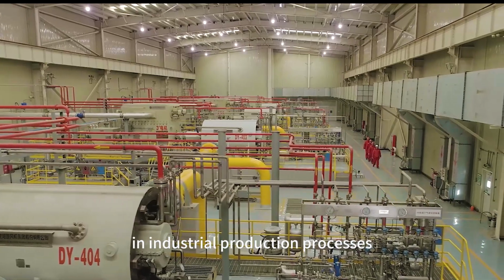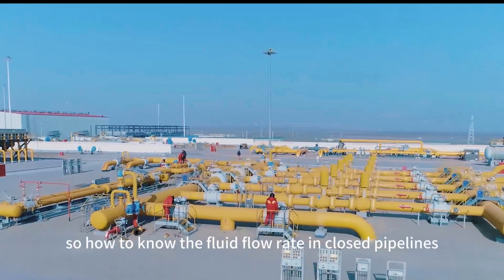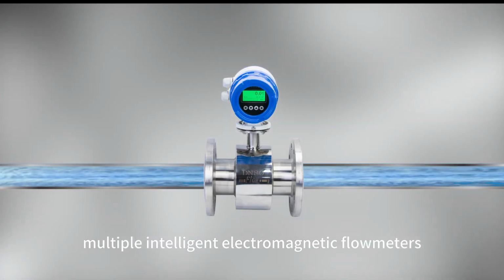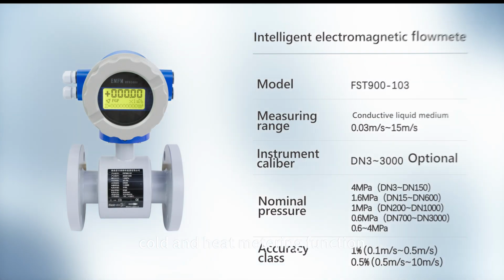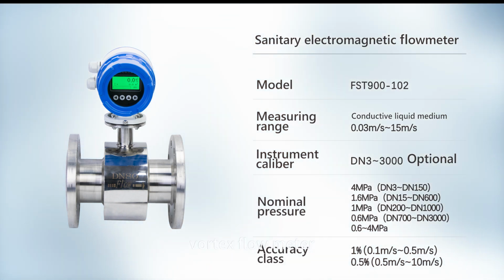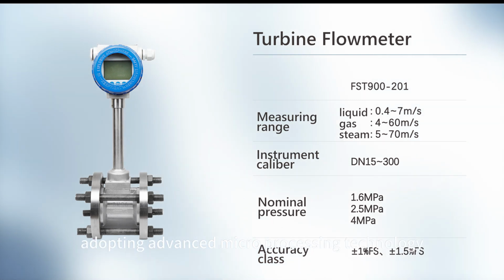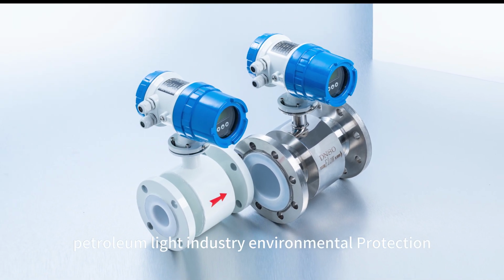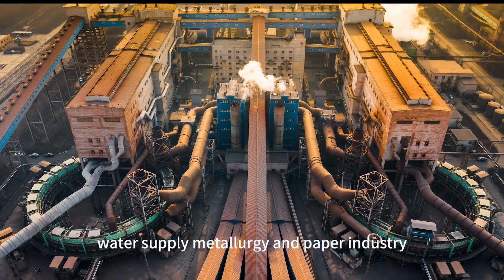What is a flow meter and types of flow meter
How to know the flow rate and flow rate of fluids in closed pipelines? Due to the diversity and complexity of flow monitoring, First has developed various flow measurement series sensors in the field of flow measurement.